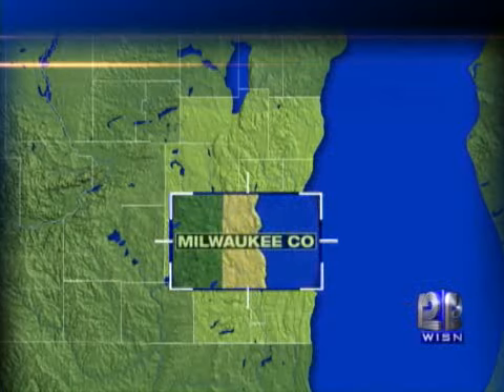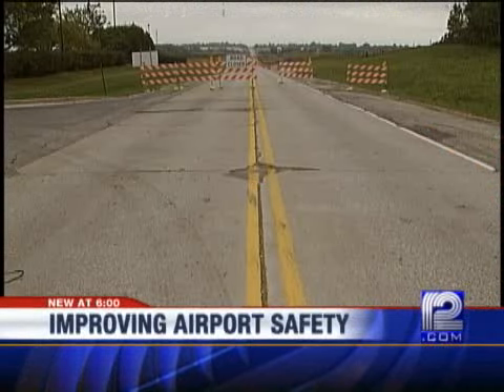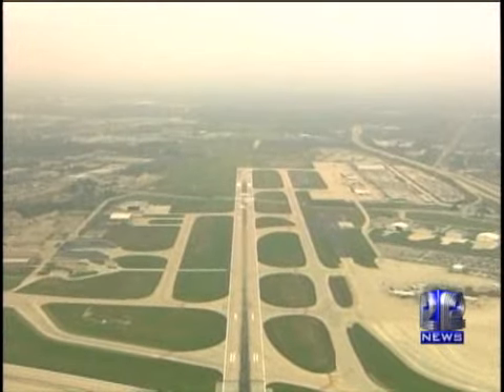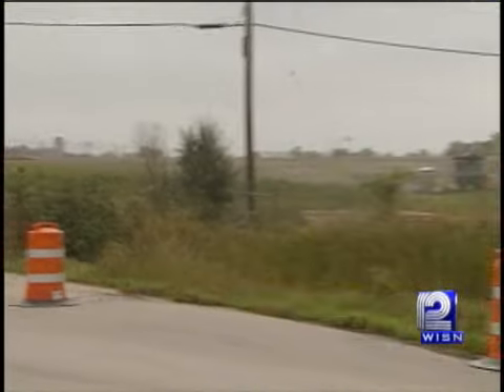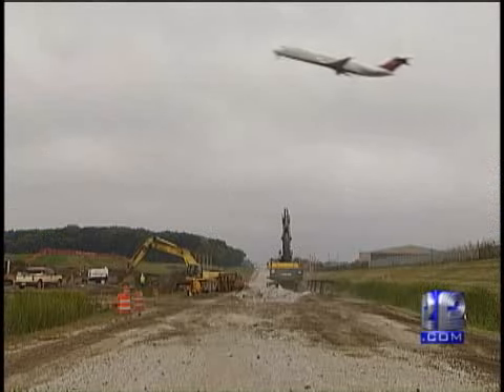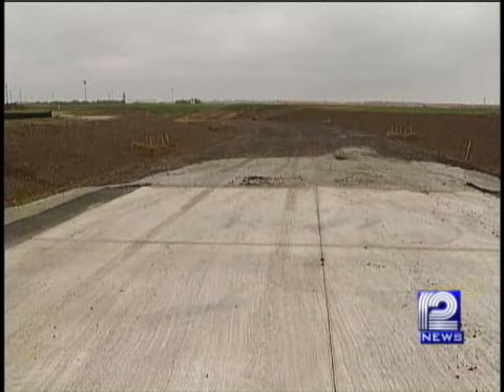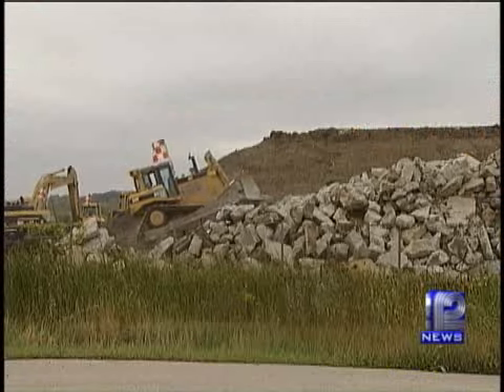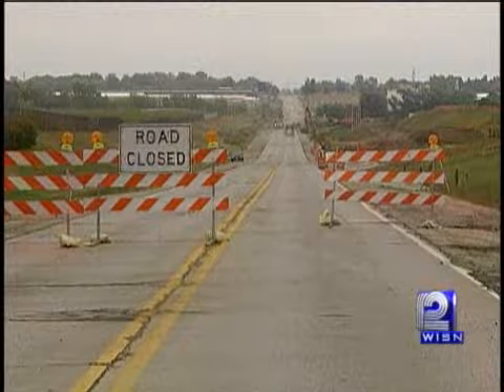College Ave. Closed Near Mitchell Airport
Part of College Ave. was closed on Monday near Mitchell Airport while officials worked on safety improvements at the airport.